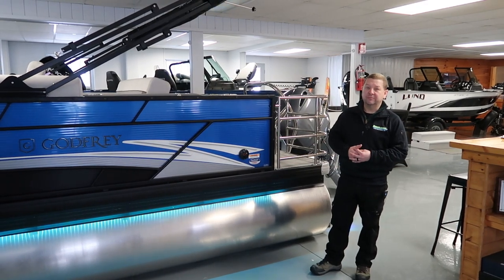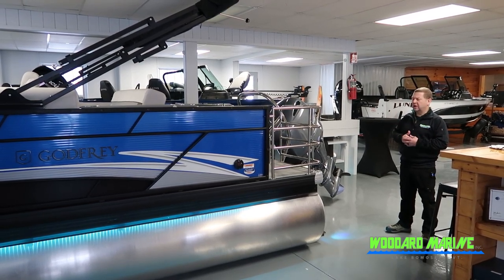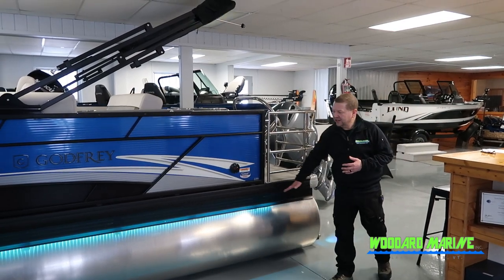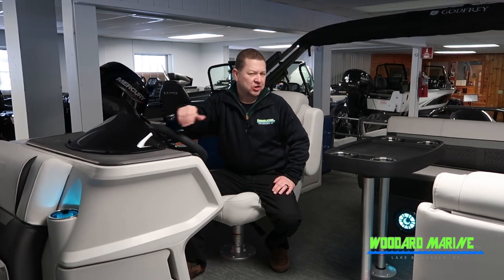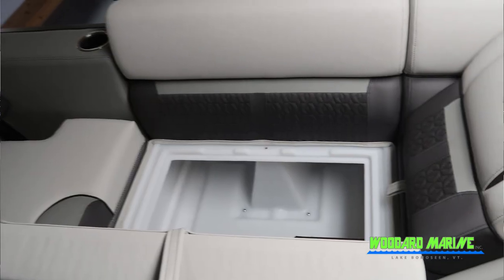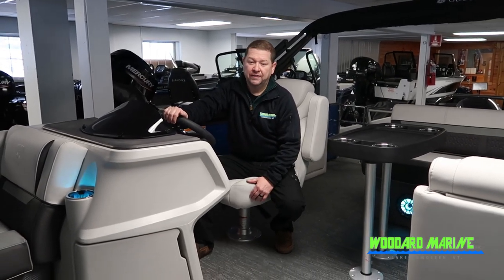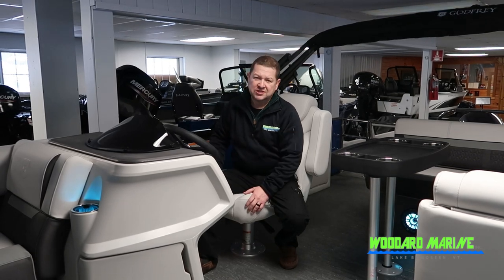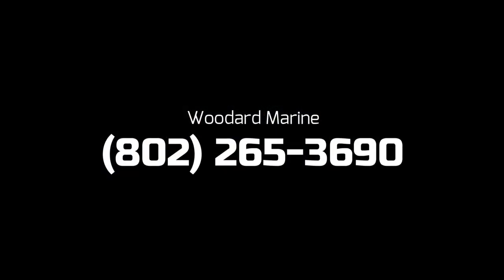2023 Godfrey 2286 SFL @ Woodard Marine